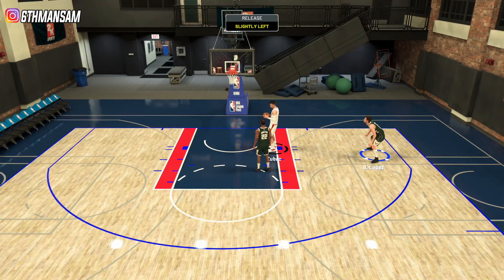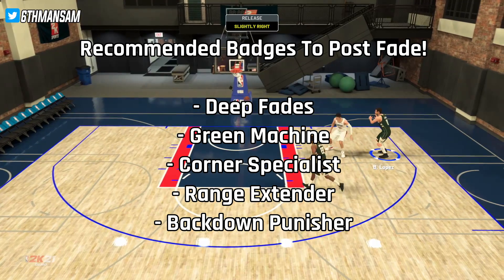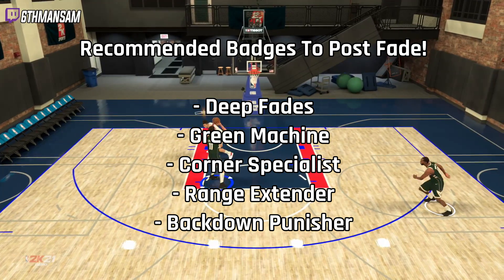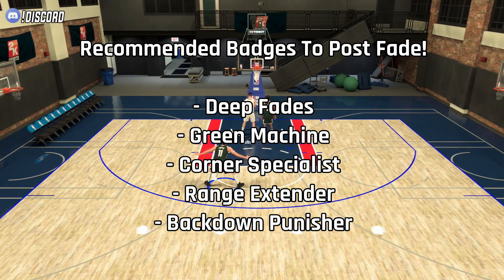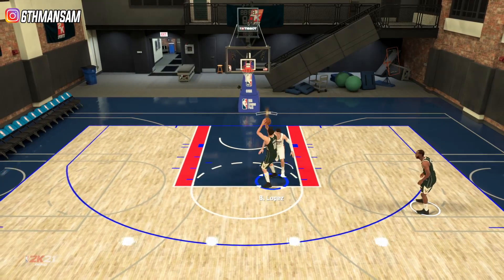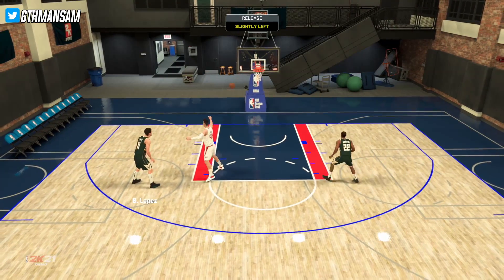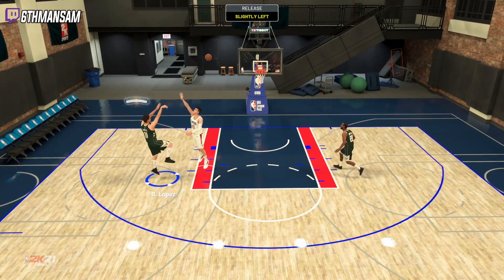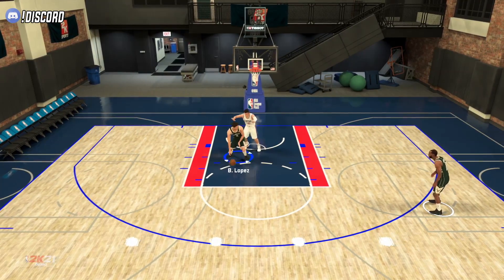NBA 2K21 HOW TO POST FADE TUTORIAL WITH HAND CAM! HOW TO POST FADEAWAY IN NBA 2K21!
In this video, I will teach you HOW TO POST FADE IN NBA 2K21 with a hand cam/controller cam!

Want more tutorials and to get better at NBA 2K21?

Intro 0:00
Best Badges & Animations 0:24
NBA 2K21 Post Fade Tutorial 2:40

1. Click here to use your FREE Twitch Prime and become a sub/member on the streams!

Donations through Paypal/Streamlabs I receive 95% of the amount minus 5 cents.